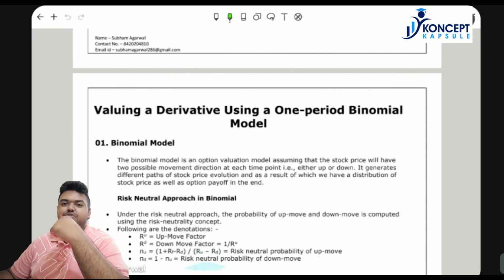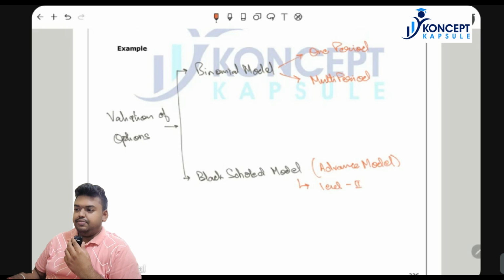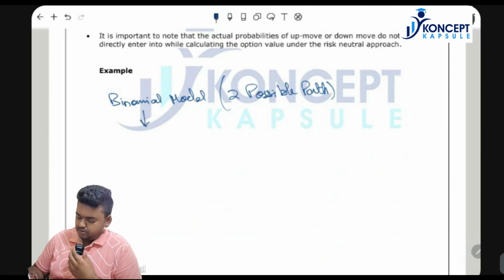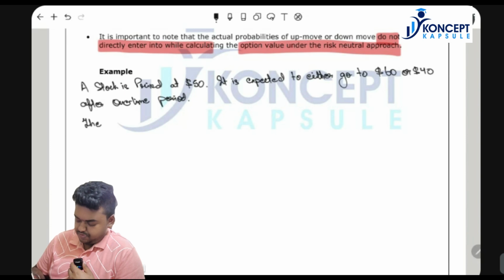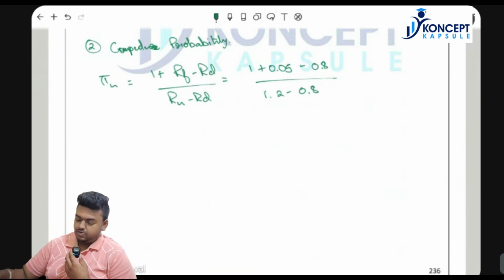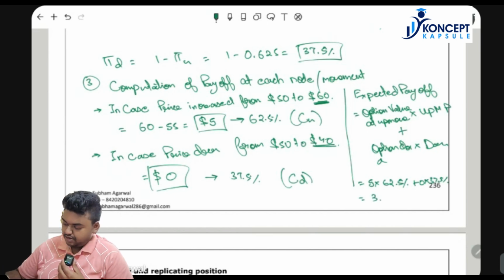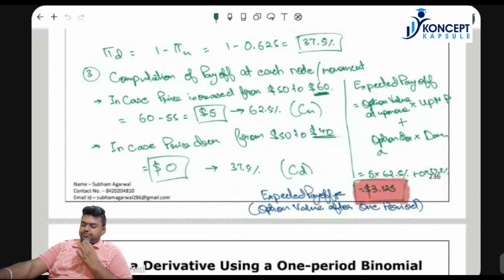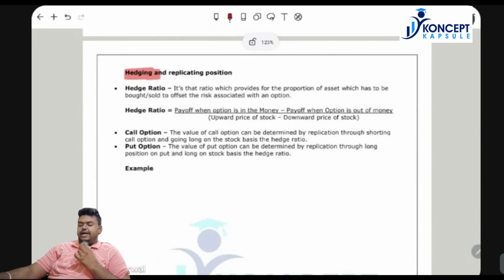CFA Level 1 | Derivatives | Options | One Period Binomial Model | Part 1 | CA Subham Agarwal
In this CFA Level 1 Derivatives Video, we learn how to value options using the One-Period Binomial Model.

🎯 What we will learn:
✅ Understanding the logic of the Binomial Tree
✅ Up & Down Factors and Risk-Neutral Probabilities
✅ Difference between Intrinsic Value & Time Value
✅ Conceptual link between Binomial Model and Real-World Pricing